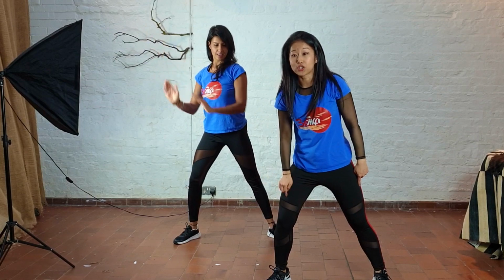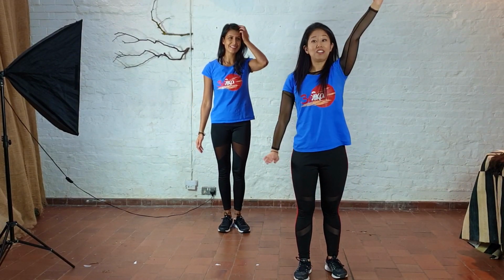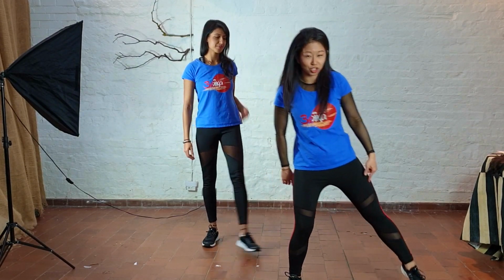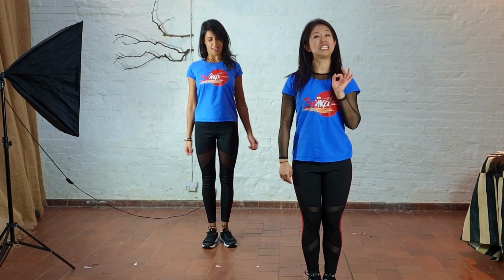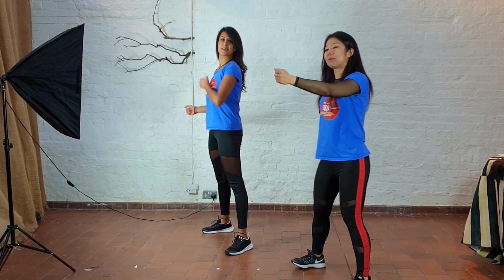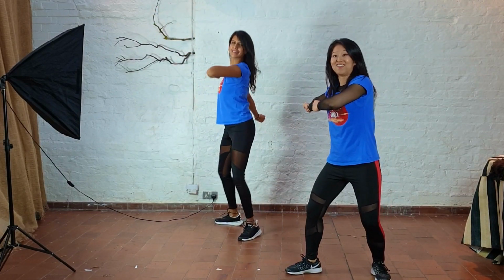Epik-Lockdown Bollywood Fusion Class Zumba Style!!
Epik -Lockdown Bollywood Fusion Class - Even though we can't Be together We Can Dance Together at Home!!! Keep Moving We are all in this Together!
Inspiring you all to keep moving & Empower others through Dance!!

We taught this routine on Instragram live yesterday lunchtime!

Facebook - Epika Dance Troupe
Dancer - Jaz Gabrhi
Instructor - Emiko Ishii

Film - War
Hrithik Roshan, Tiger Schroff

During times of uncertainty like this one, charities are under more pressure than ever to provide a safe place for those in need and to help our community. This video is in aid of Safe Space @creativesagainstpoverty, please do take a look at the amazing work they do and support their cause.